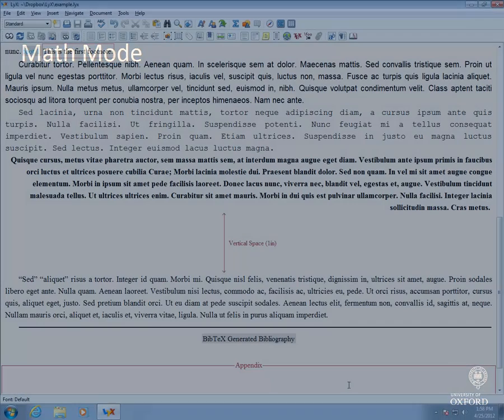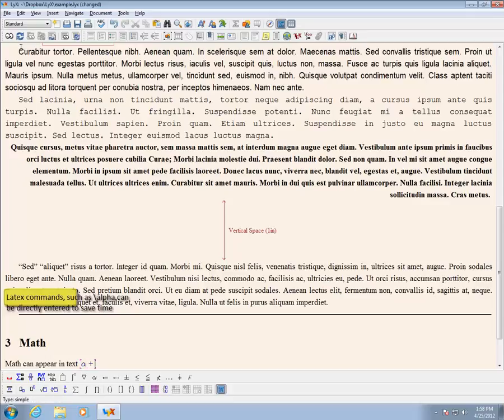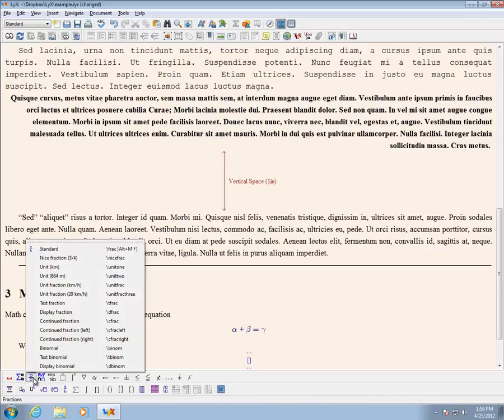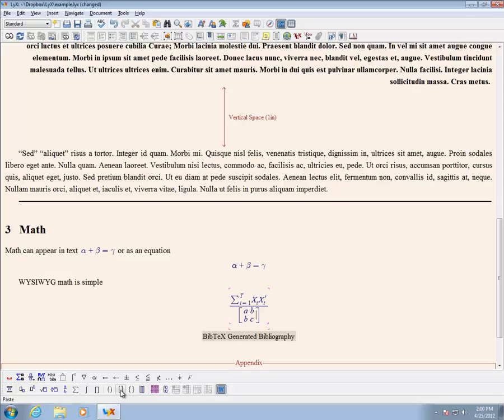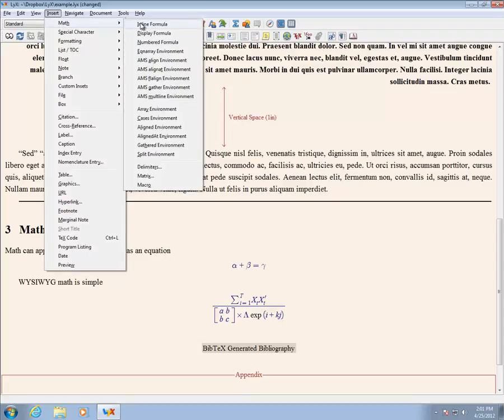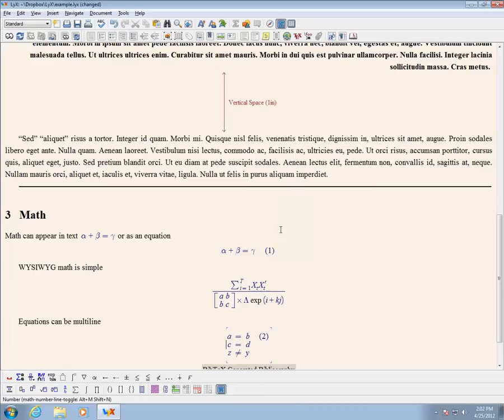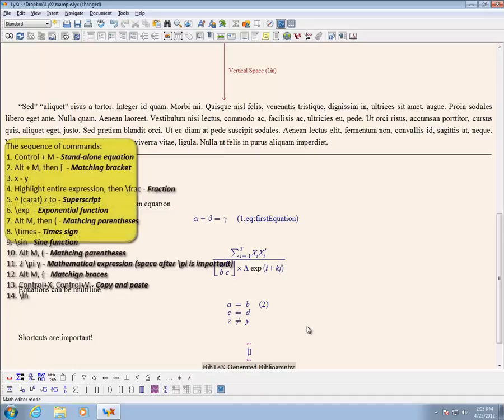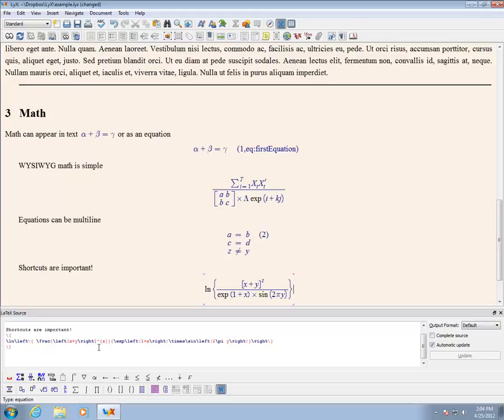Typesetting Equations in LyX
Equations are an important component in LaTeX documents.  this video covers the basics of using these in LyX.